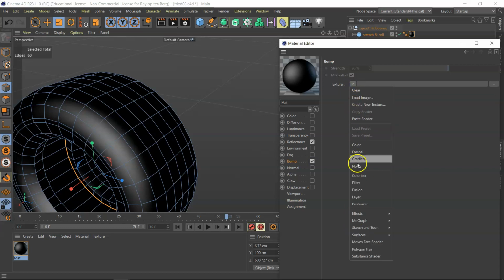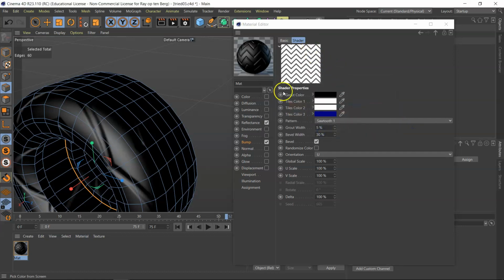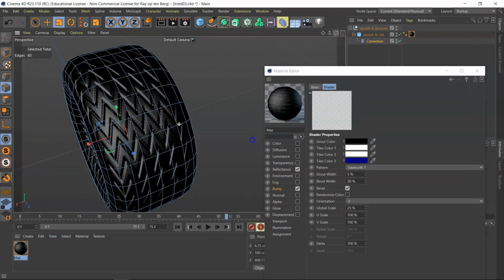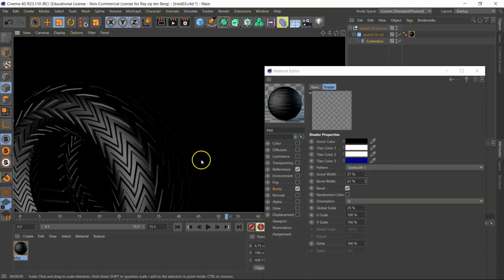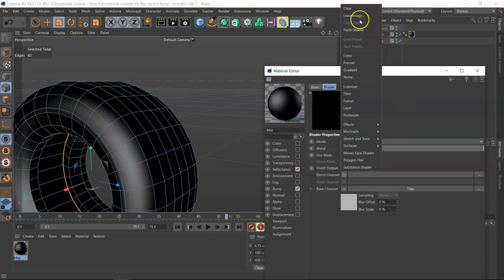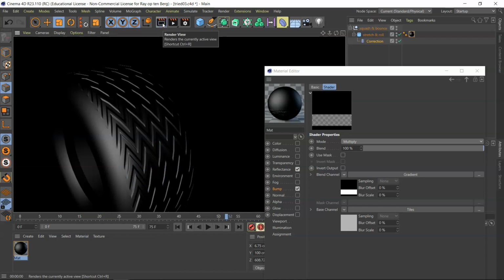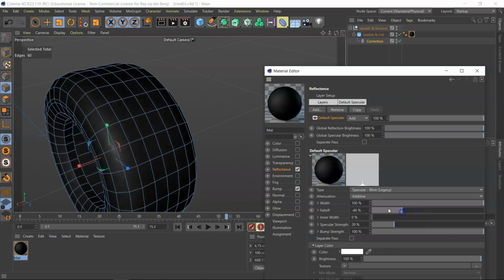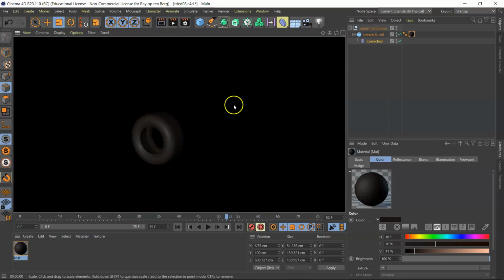REGENERATED 05 texturing2